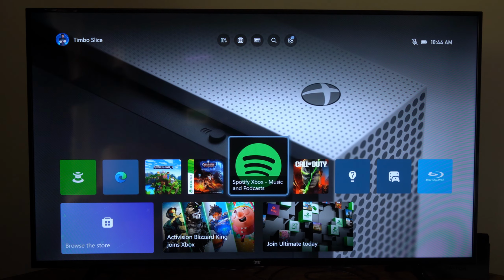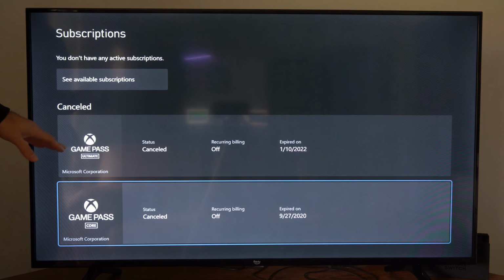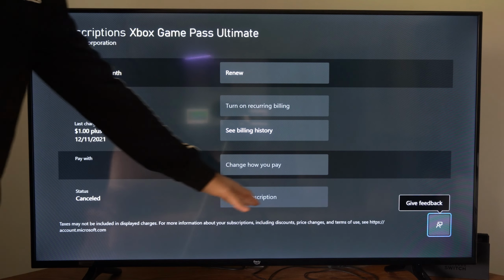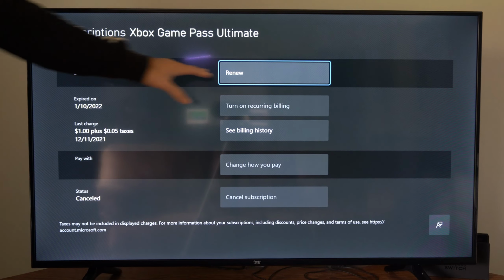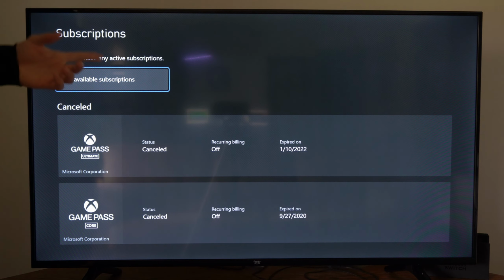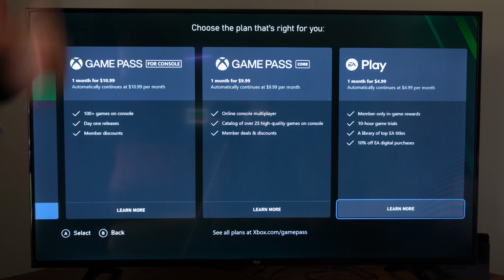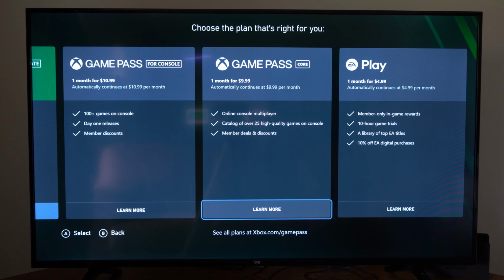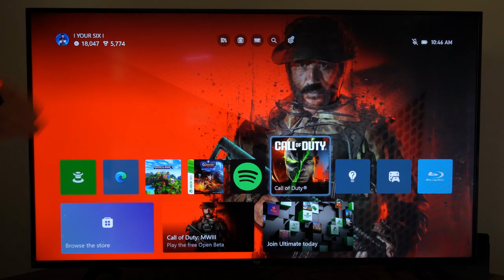How to Buy, Cancel or Upgrade Gamepass Subscription on Xbox One Account (Easy Tutorial)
1. Buying Game Pass Subscription:

From your Xbox One dashboard, sign in to the Microsoft account associated with your Xbox Live profile.
Navigate to "Home" and select "Store."
In the Store, scroll down to "Memberships."
Choose "Xbox Game Pass" or "Xbox Game Pass Ultimate."
Select the subscription plan you want (e.g., Xbox Game Pass for Console or Ultimate).
Follow the on-screen prompts to complete the purchase. You may need to provide payment information if it's not already on your account.
2. Canceling Game Pass Subscription:

You can cancel your Xbox Game Pass subscription at any time, but the process can vary depending on how you initially set up your subscription:

Choose "Memberships."
Find your Xbox Game Pass subscription and select it.
Select "Manage" or "Cancel."
Follow the on-screen prompts to cancel your subscription.

Sign in to your Microsoft account.
Go to the "Services & subscriptions" section.
Locate your Xbox Game Pass subscription and select "Manage."
Choose "Cancel."
3. Upgrading to Xbox Game Pass Ultimate:

Xbox Game Pass Ultimate combines Xbox Live Gold and Xbox Game Pass for both console and PC. To upgrade your subscription to Xbox Game Pass Ultimate:

Open the Xbox Game Pass section in the Xbox dashboard.
Look for the option to upgrade to Xbox Game Pass Ultimate. It will typically offer to convert your existing Xbox Live Gold or Game Pass subscription to Ultimate.
Follow the on-screen prompts to complete the upgrade.